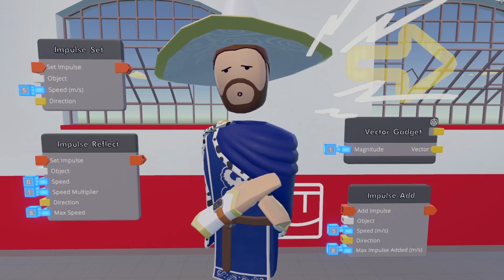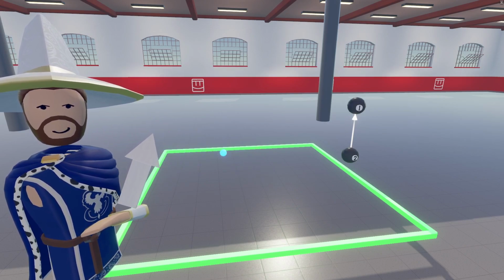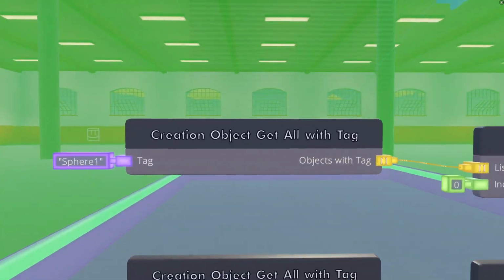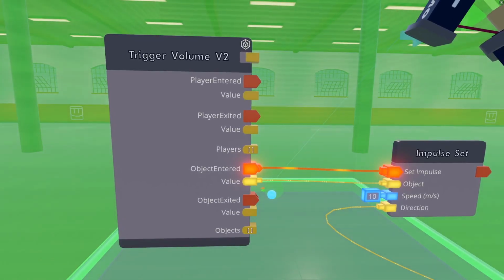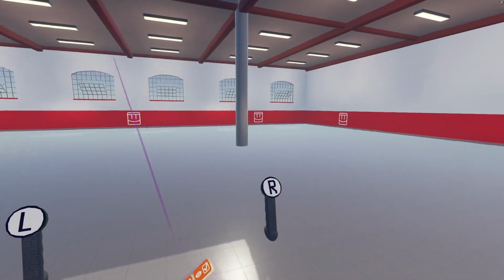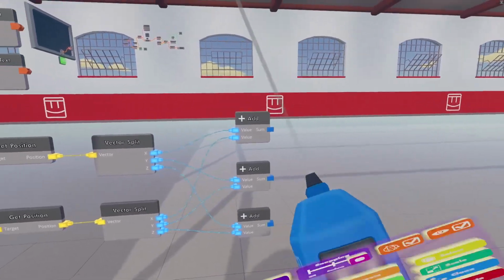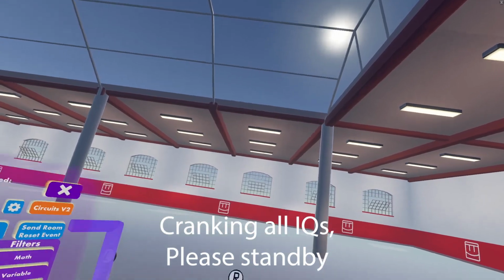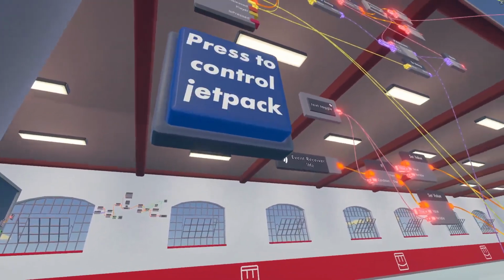How to CV2: Vectors and a Jetpack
Fly through CV2 with Swagamuffin as we go over vectors, how to get them, and how to apply them to impulse chips! Get your own copy of this room, and get hands-on with the circuitry in